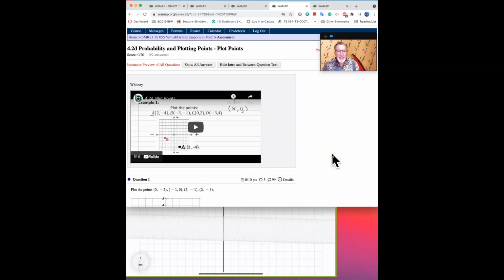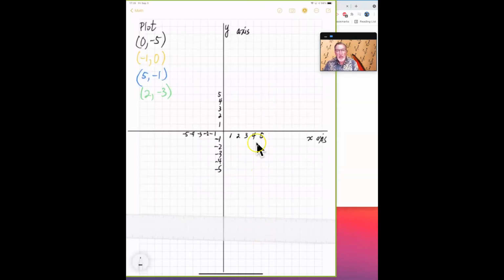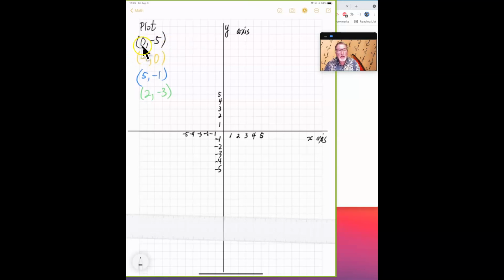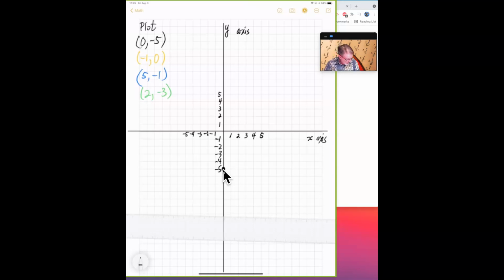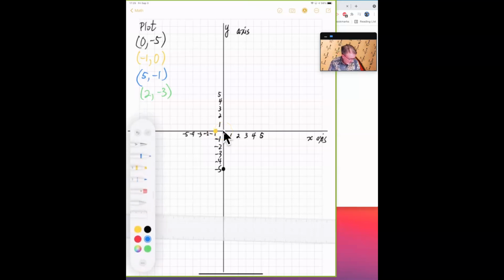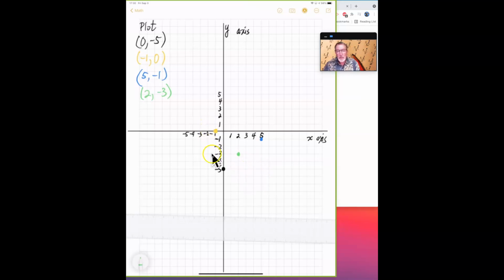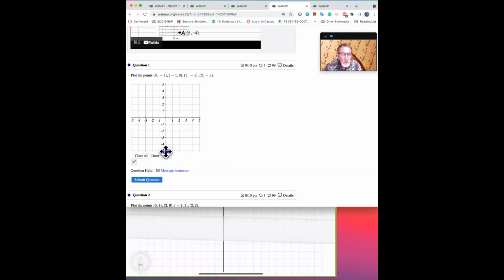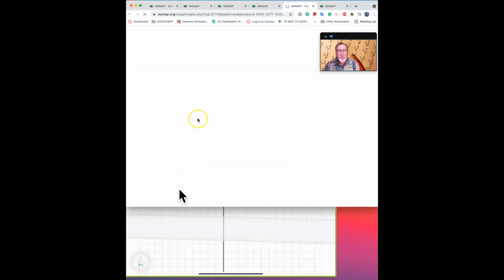WAMAP Unit 4.2d Plotting Points